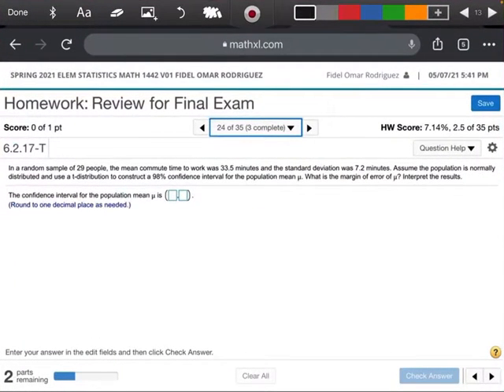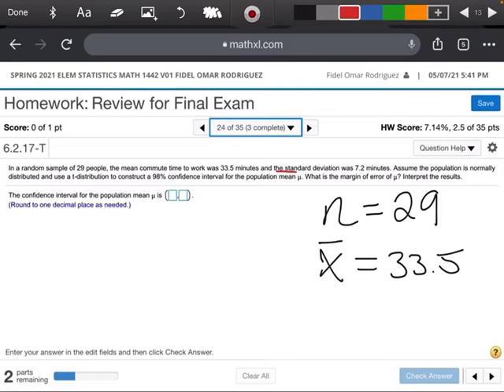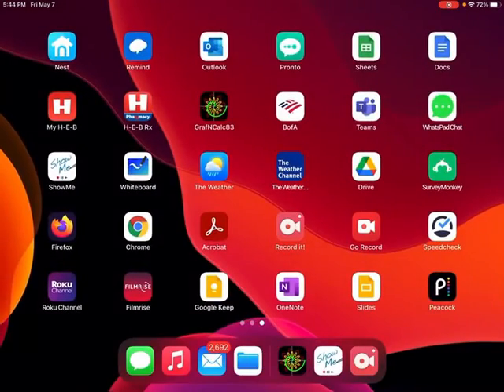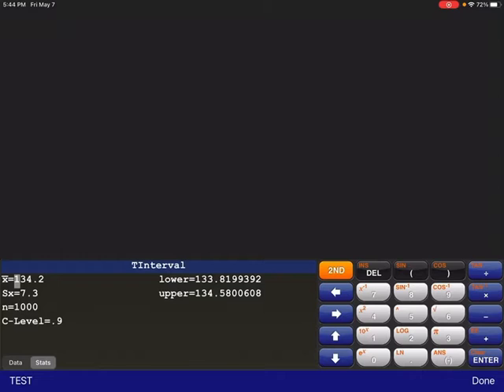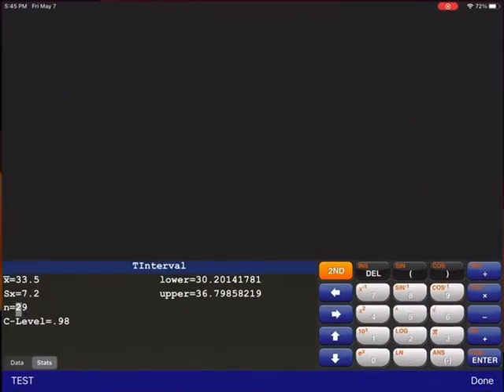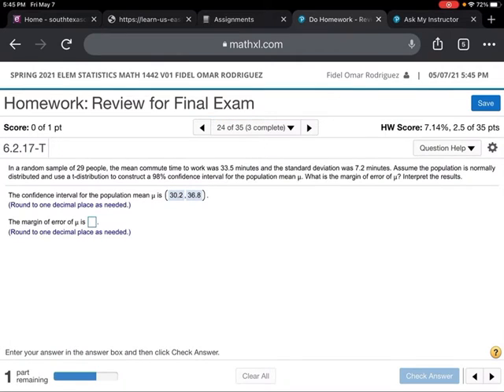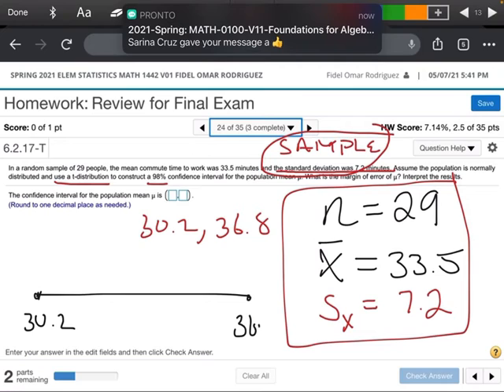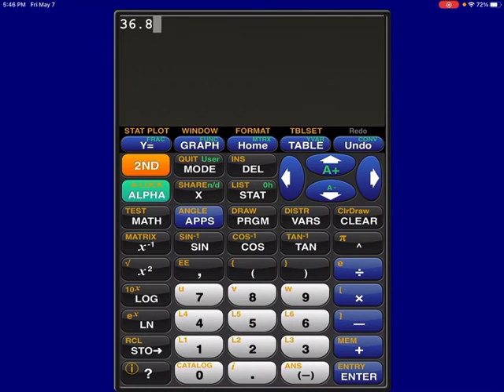#24 from review for final exam MATH 1442